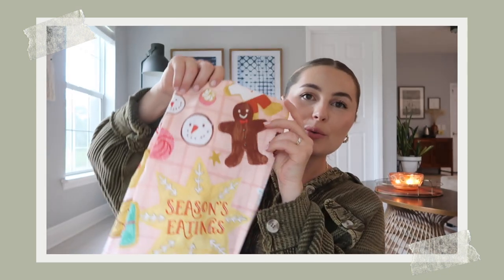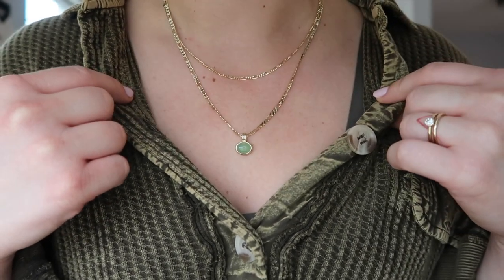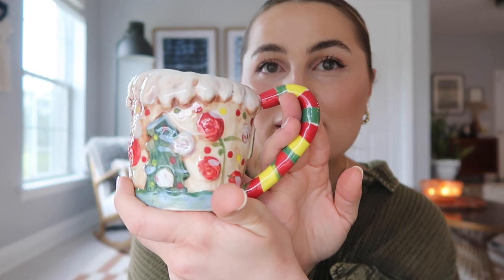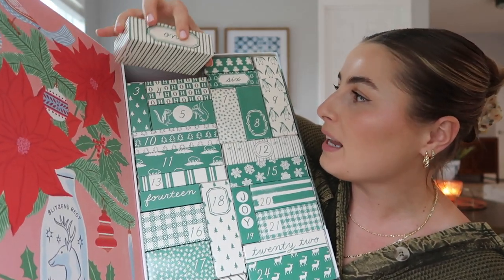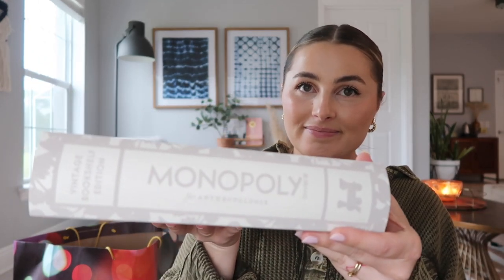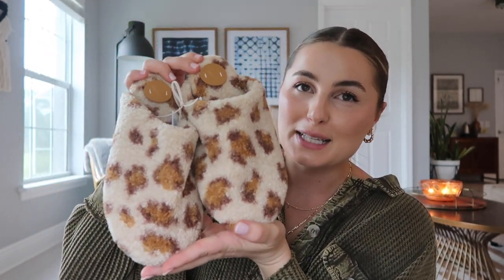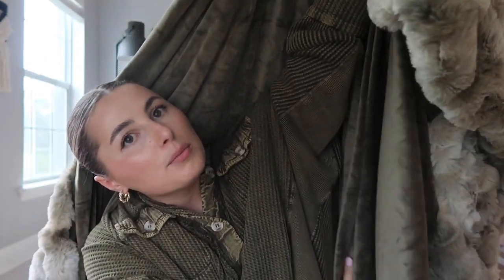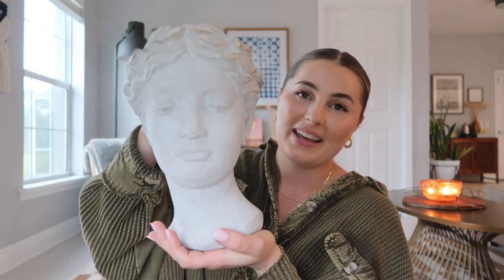ANTHROPOLOGIE GIFT GUIDE & CHRISTMAS DECOR HAUL *now on black friday / cyber monday sale*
I hope you enjoy this Anthropologie Christmas decor / gift guide haul! Just about everything is chrrently on black friday / cyber monday sale!